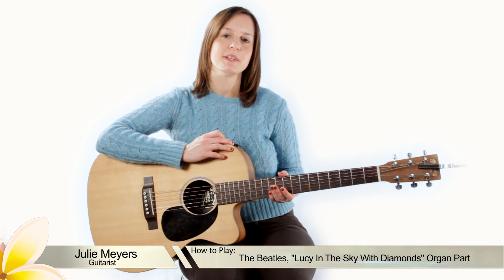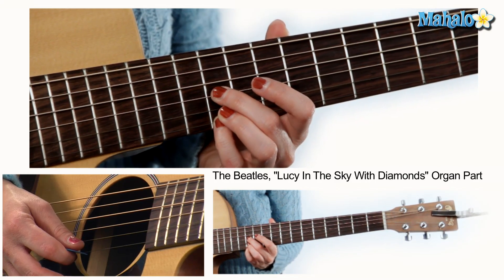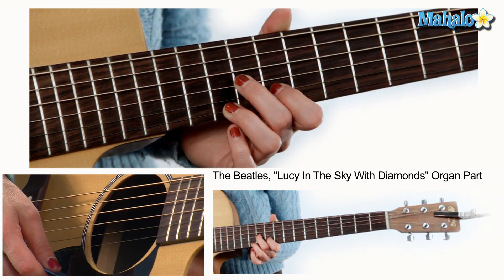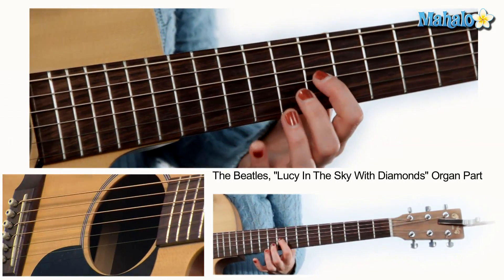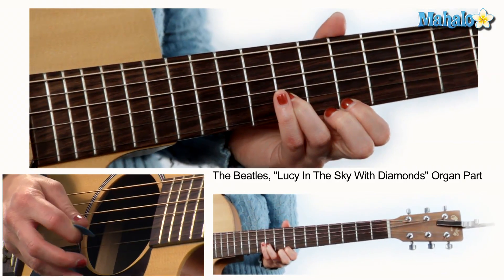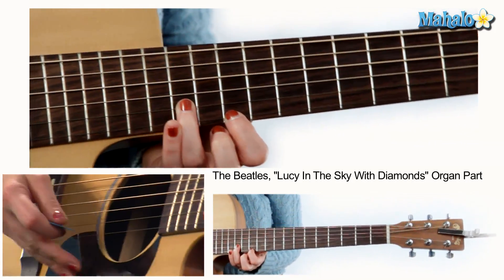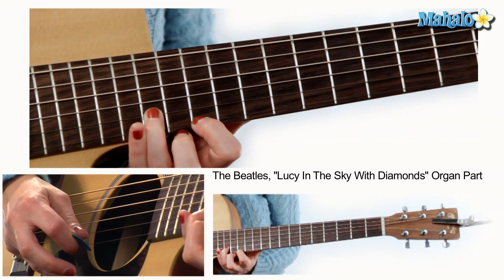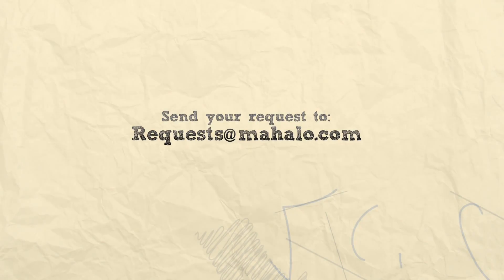How to Play Lucy in the Sky With Diamonds by The Beatles on Guitar (Organ Part)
The video and step-by-step instructions on this how to guide can help any musician learn to play "Lucy in the Sky With Diamonds" by the Beatles on the Guitar. Each guitar player and new guitar student develops their own personal style and form as they learn to play over time. Developing some technical skills, like an understanding of tablature, and perhaps studying music theory, notation and rhythm are all important to becoming an accomplished musician. How quickly a certain student learns the guitar will also depend on individual talent and personal dedication to the craft. Practicing songs that are familiar and fun to play for friends can be a motivational inspiration for many guitar students.

Learn more songs at these Mahalo pages:

How To Play Smoke On The Water By Deep Purple On Guitar
How To Play You Really Got Me By Van Halen On Guitar
How To Play Livin' On A Prayer By Bon Jovi On Guitar
How To Play One Way Or Another By Blondie On Guitar
How To Play Across The Universe By The Beatles On Guitar
How To Play Stairway To Heaven By Led Zeppelin On Guitar
How To Play Your Body Is A Wonderland By John Mayer On Guitar
How To Play Don't Fear The Reaper By Blue Oyster Cult On Guitar